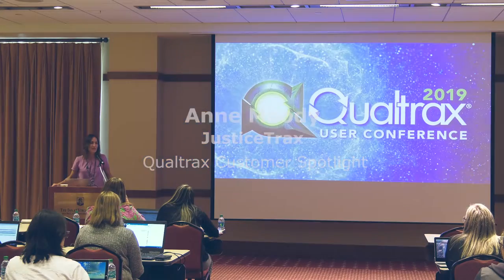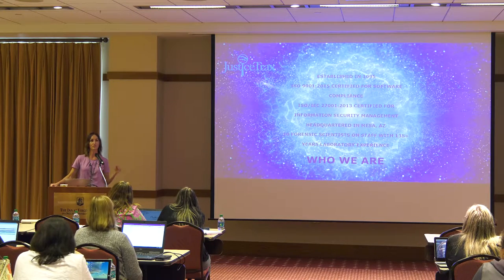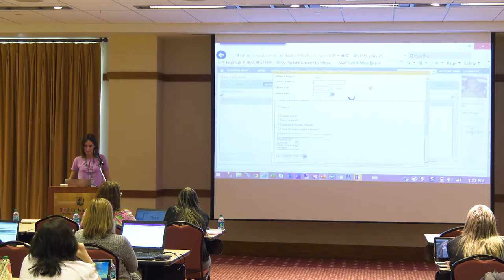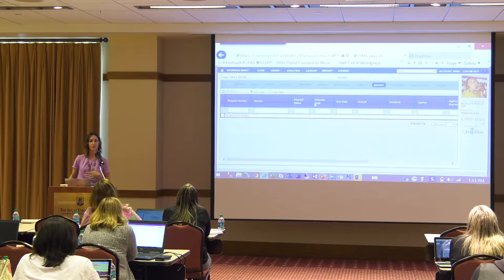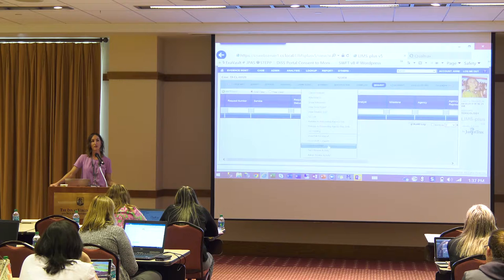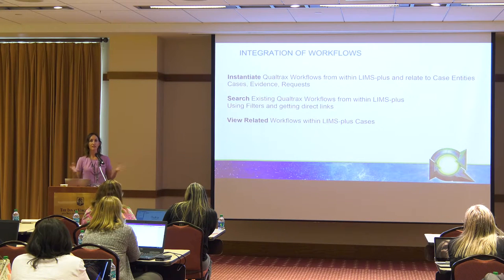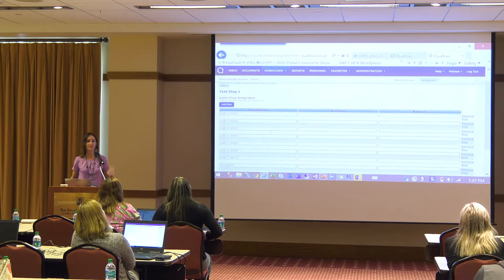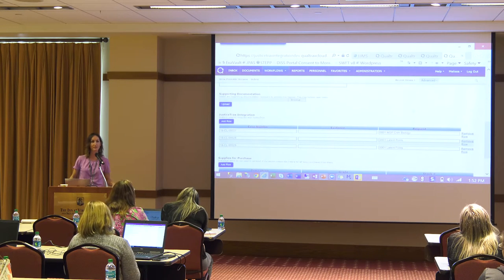2019 Qualtrax User Conference: Anne Moody | JusticeTrax | Qualtrax Customer Spotlight